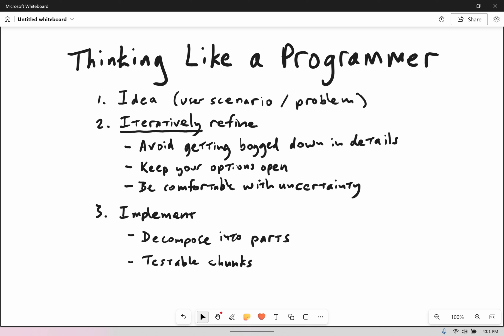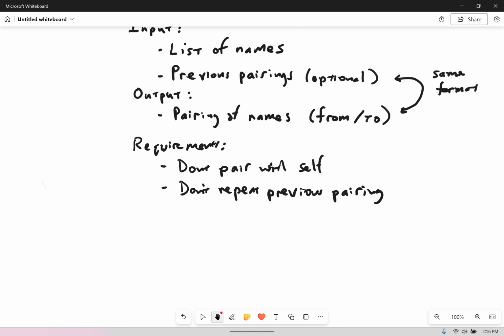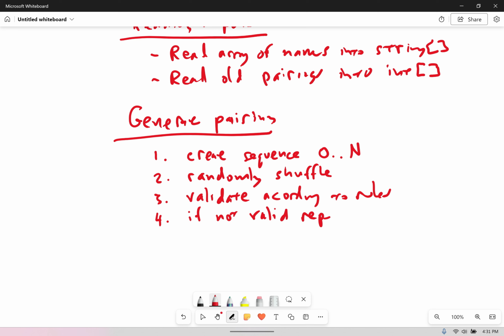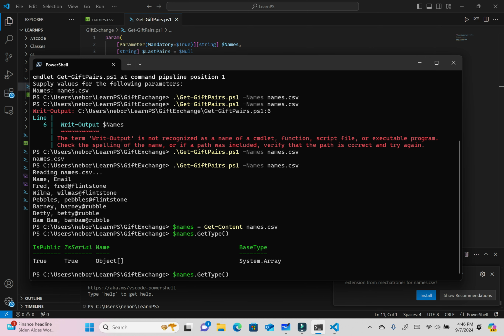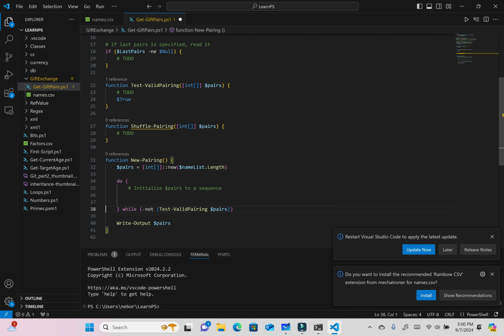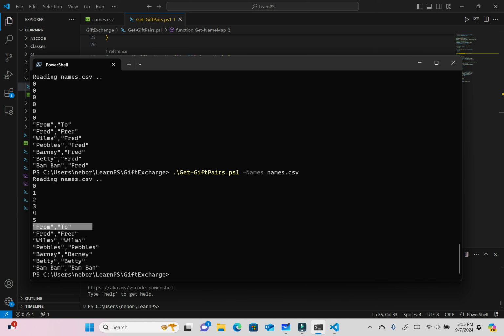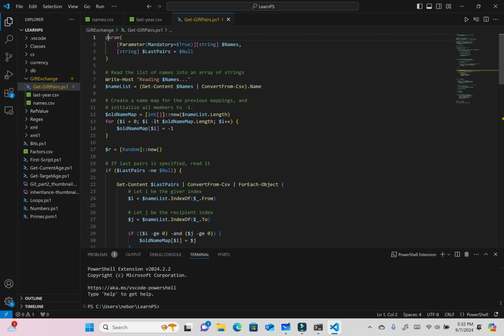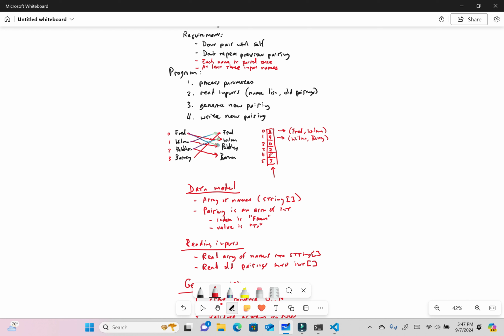How to Think like a Programmer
This video walks through the process of writing a program, starting with an idea and ending with a PowerShell script.

Recorded in one take, this video is meant to help new programmers understand the creative process of programming. Not so much the mechanics of coding, as the thinking process used to turn an idea into code.